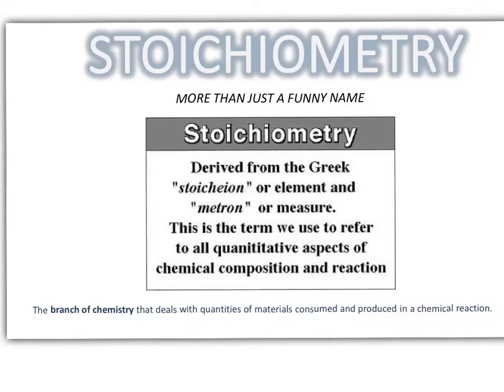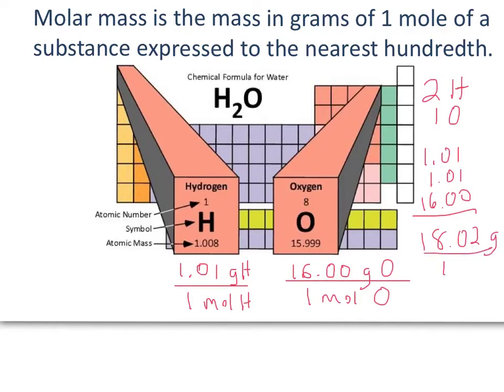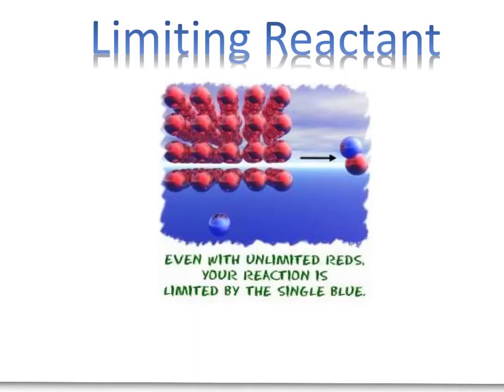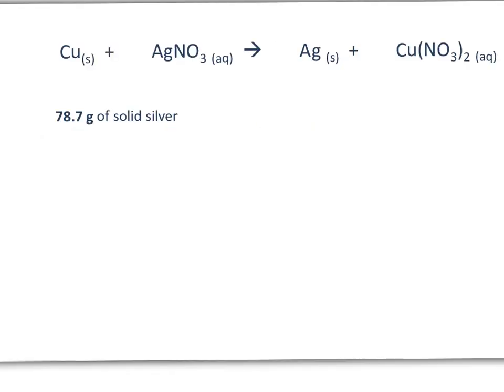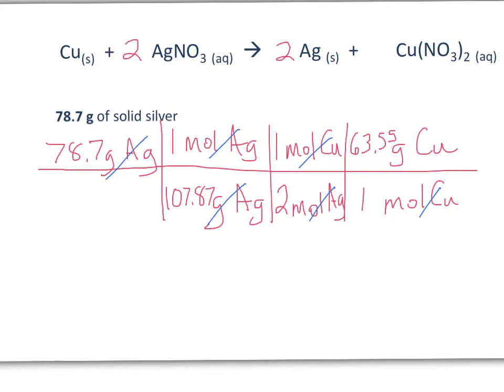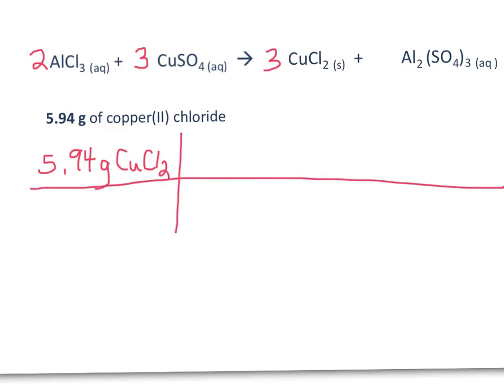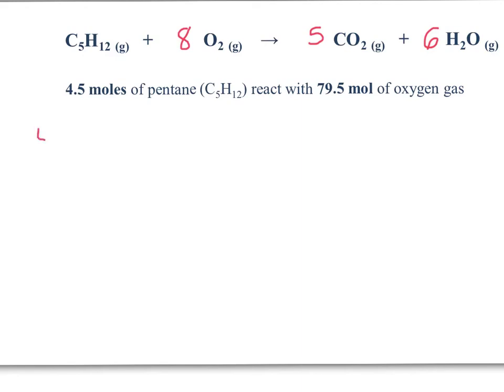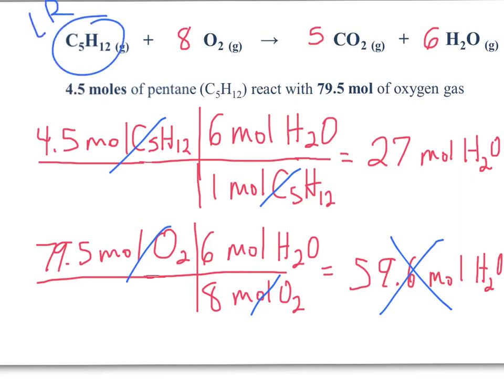Stoichiometry Review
Stoichiometry Review with sample problems